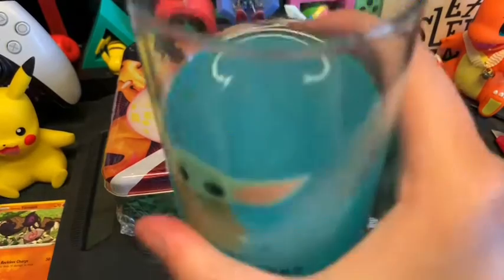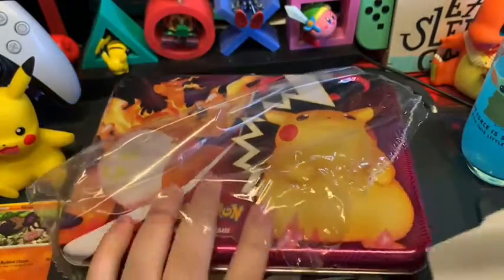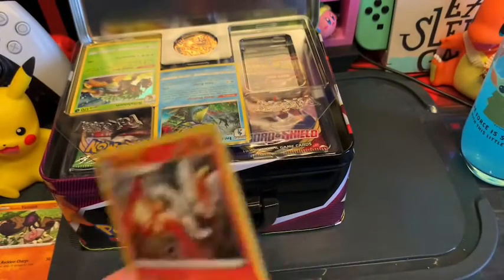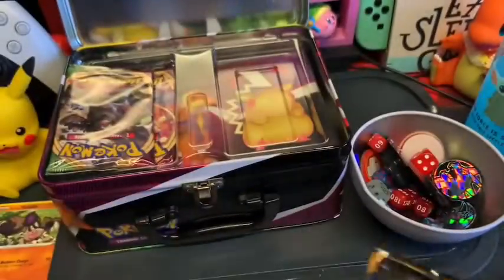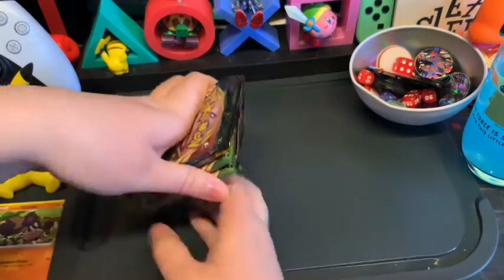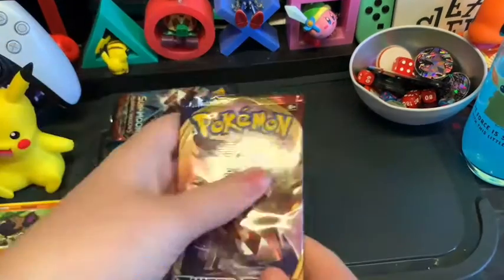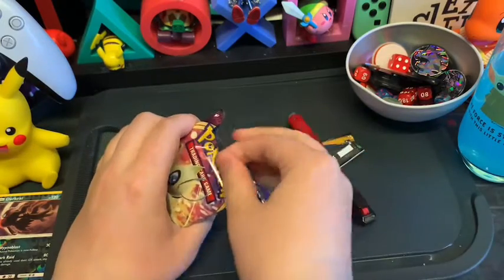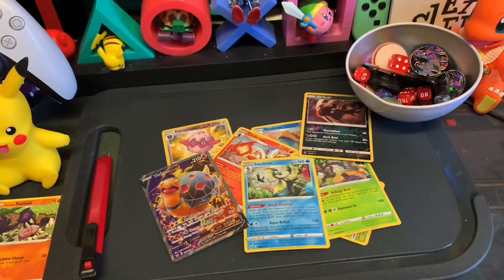Pokemon trading cards unboxing 11 - vivid voltage starter tin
Be nice with the codes

also I didn’t know what to call this tin

I also don’t own music or Pokemon itself